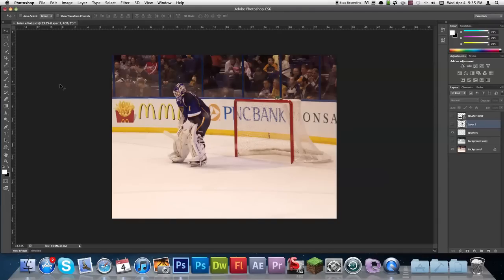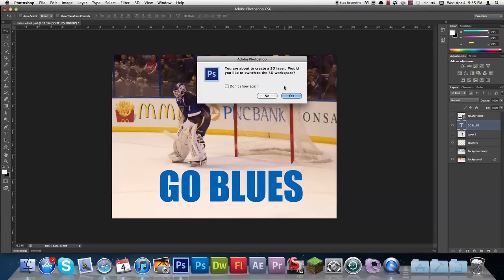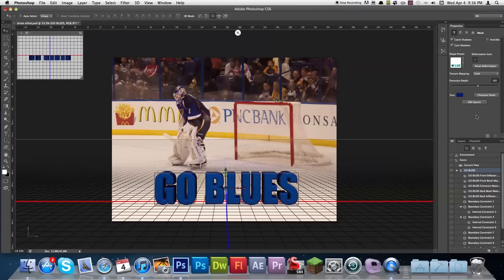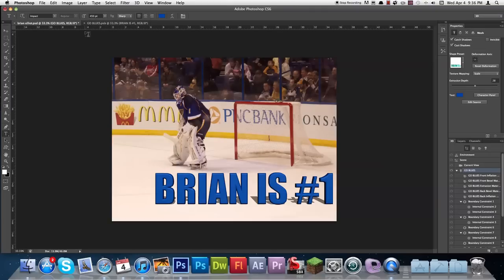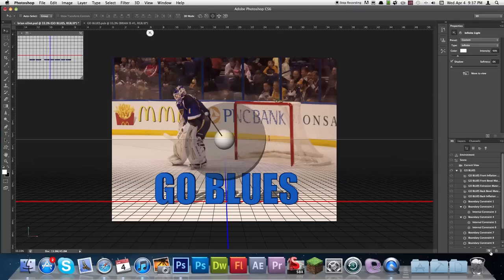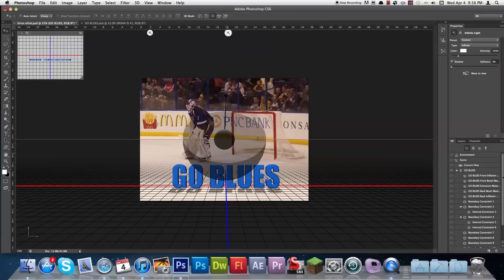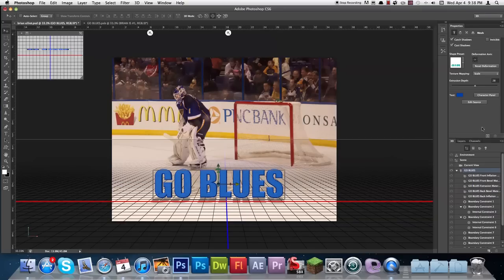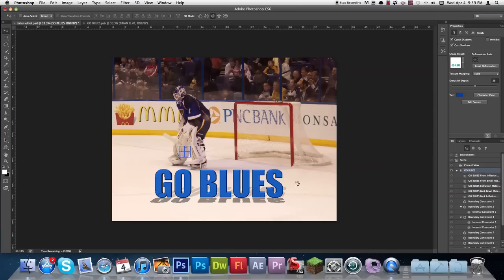New 3D features in Photoshop CS6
some of the awesome new 3D features in photoshop cs6 beta